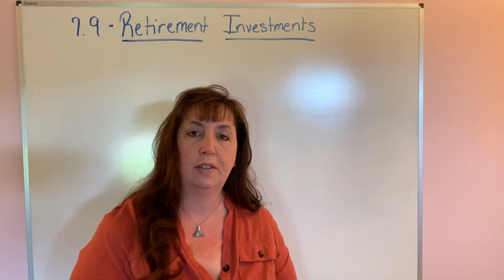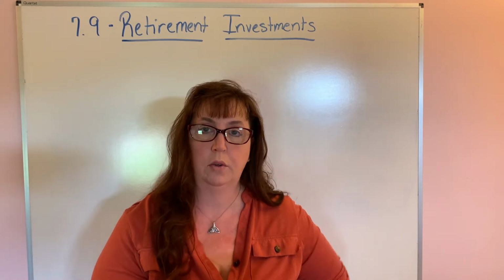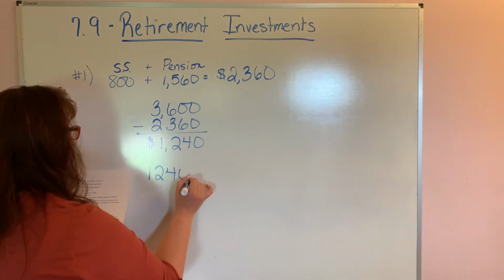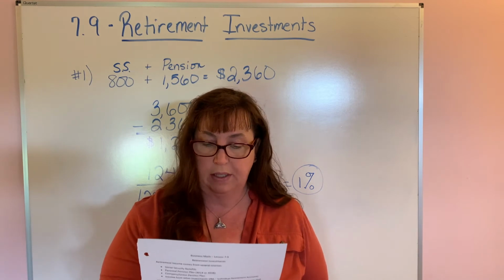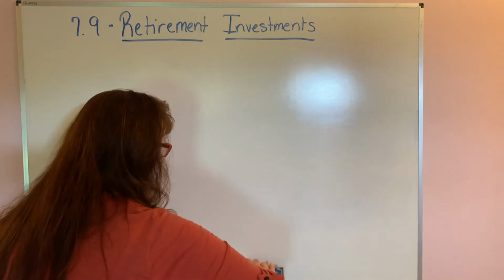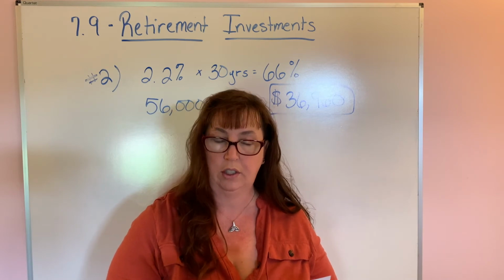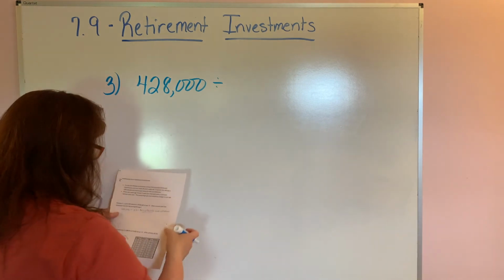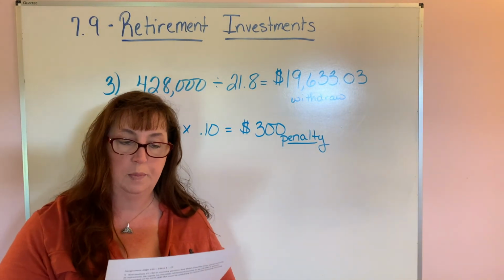Business Math - 7.9 Notes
Business Math - Chapter 7.9 Notes
Be sure to comment to receive participation credit.
The circumference of a jack-o-lantern is.
Pumpkin Pi